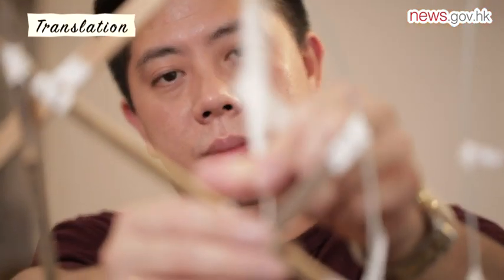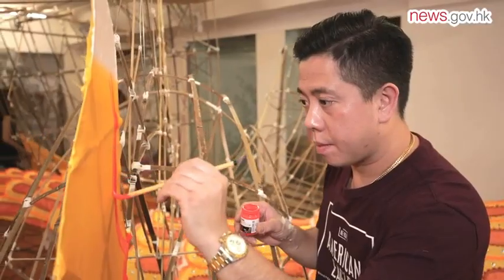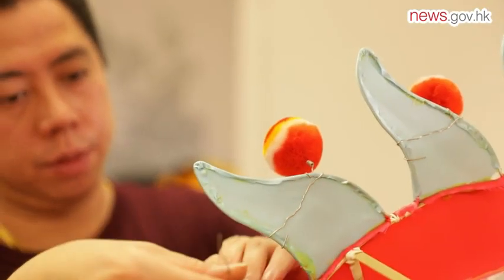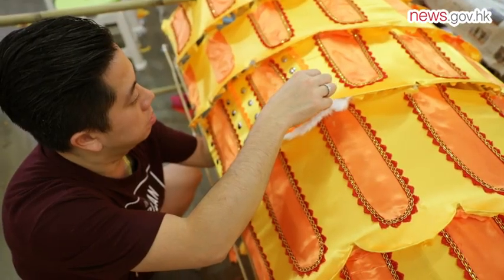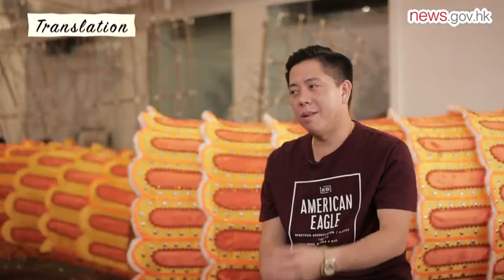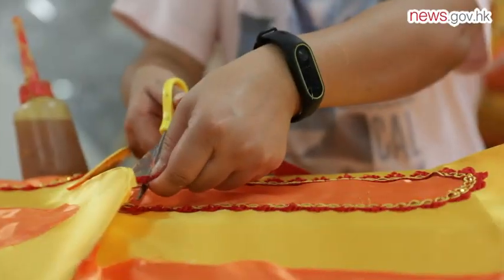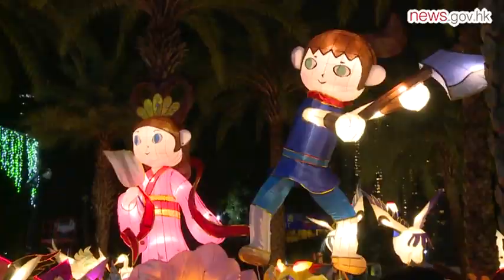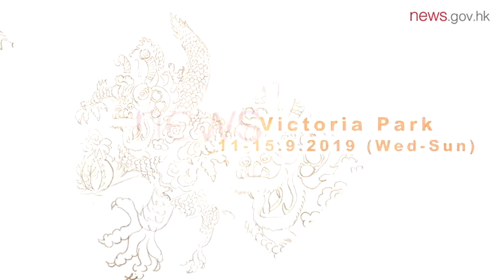Keeping traditions alive (8.9.2019)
The Intangible Cultural Heritage Office promotes the Chinese tradition of paper crafting by inviting paper craft master Hui Ka-hung to design a huge dragon lantern for display at Victoria Park from September 11 to 15.